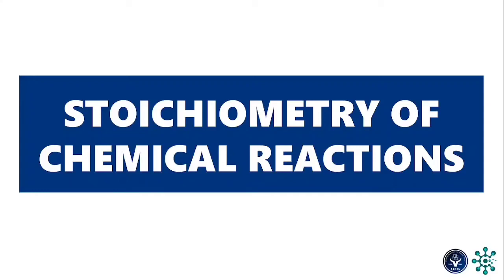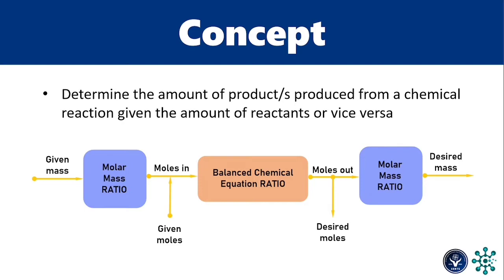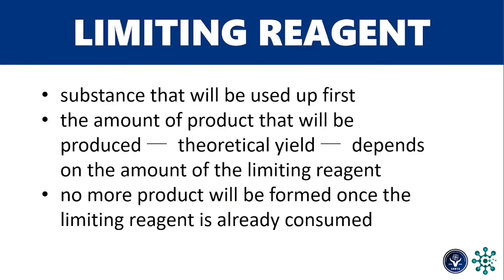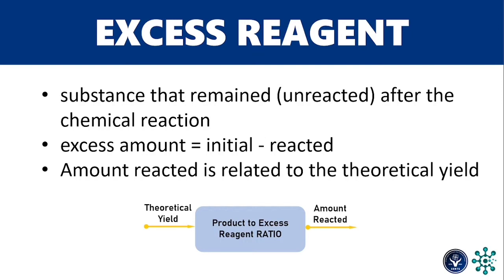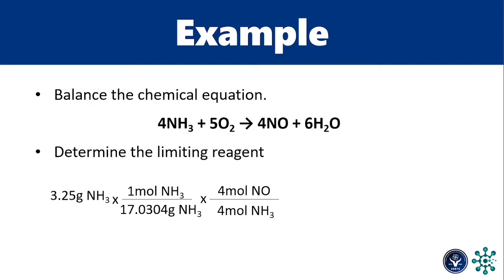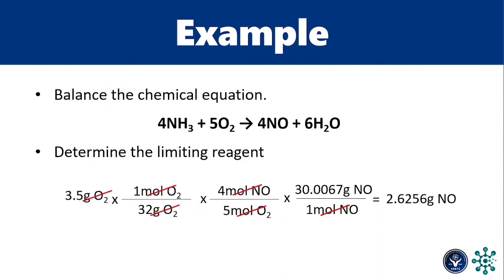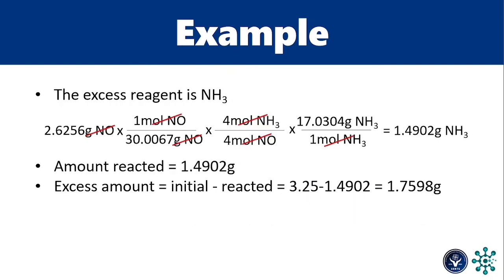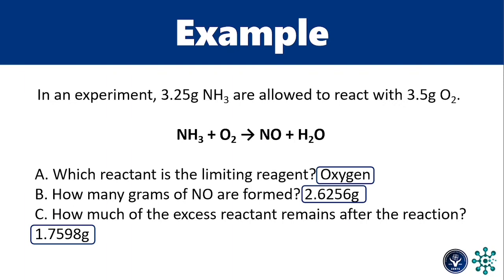Lecture 4: Stoichiometry (Part 3 of 4)